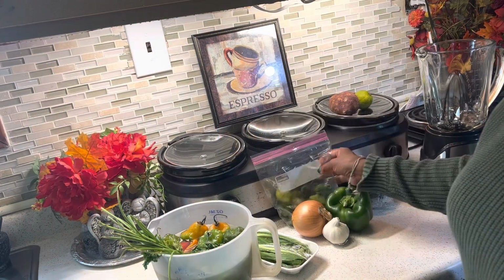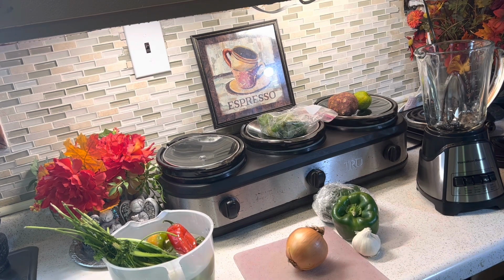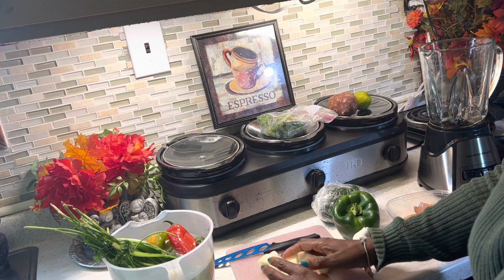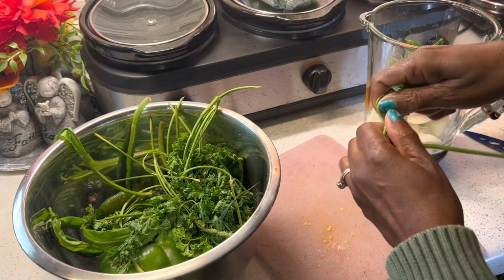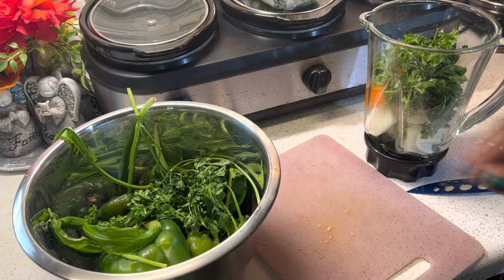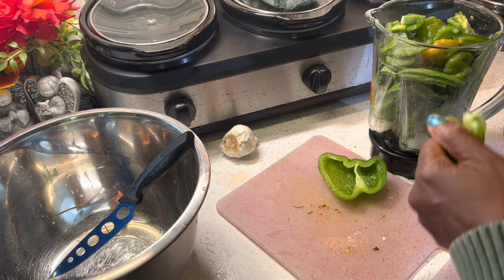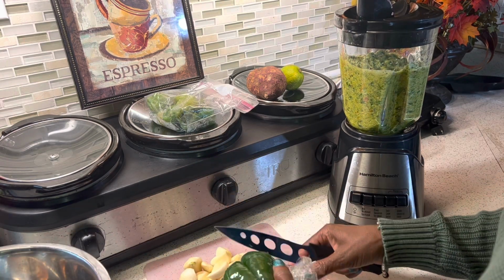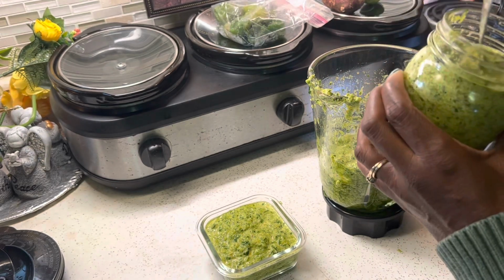SOFRITO WHAT YOU DIDN’T KNOW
Step by step how I make homemade Cuban Sofrito. Sofrito is the foundation to Cuban as well as Latino, Caribbean & Spanish cooking.

My links

📌Amazon storefront

ktDwq6sQW1E5VMwpHb79g